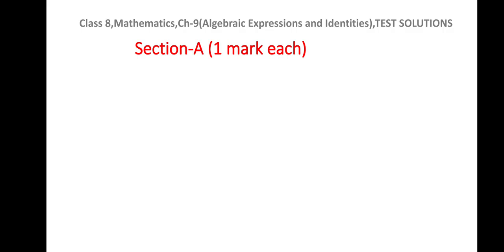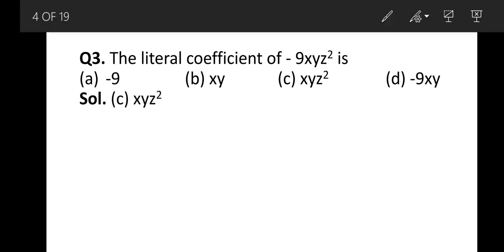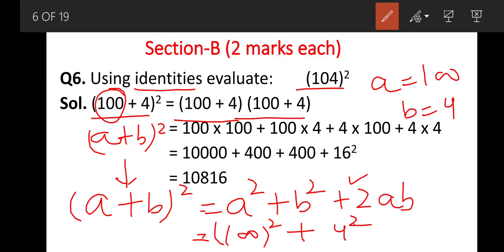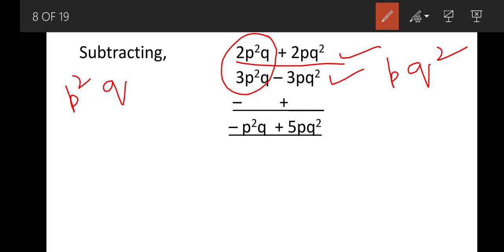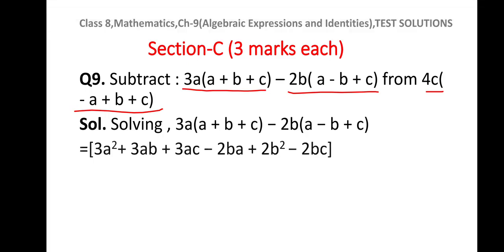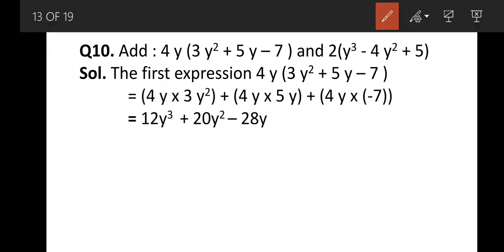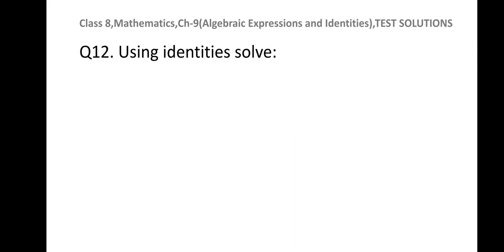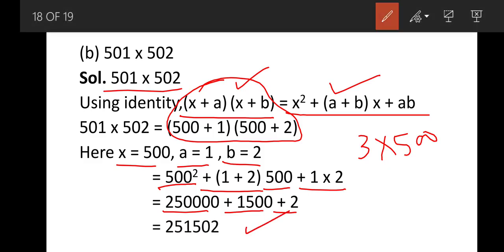Class 8,Day-61, Mathematics,TEST SOLUTIONS,Ch - 9 Algebraic Expressions and Identities